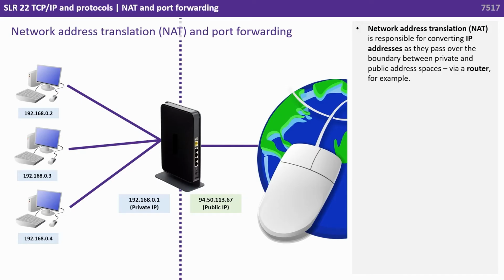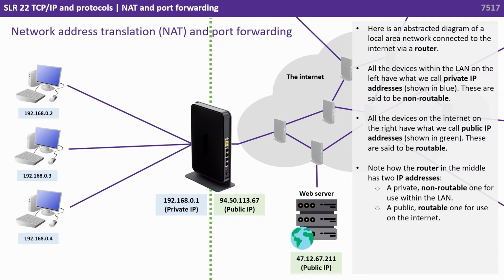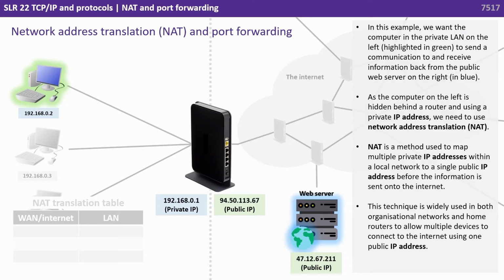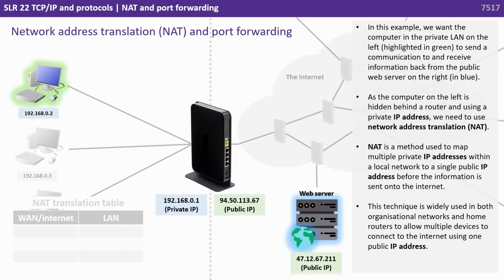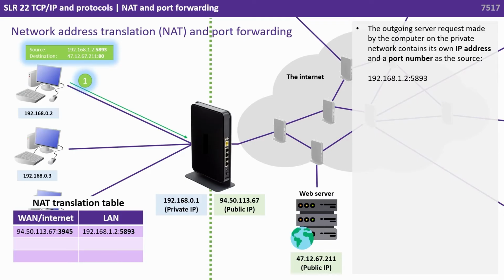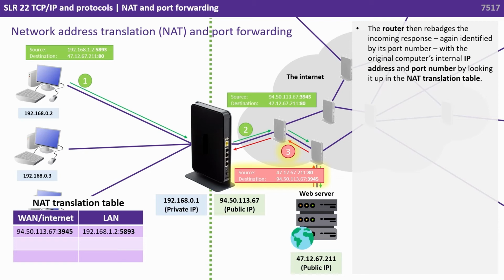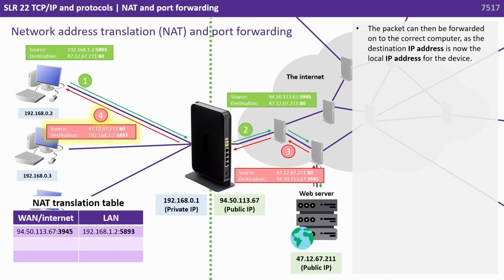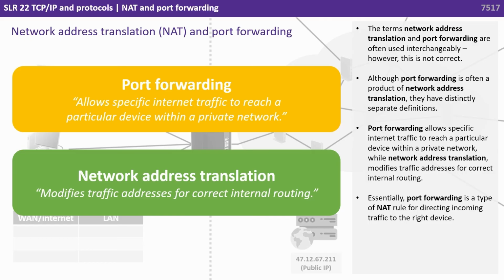158. AQA A Level (7517) SLR22 - 4.9.4 NAT and port forwarding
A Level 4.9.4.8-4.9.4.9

In this video we explain the basic concept of Network Address Translation (NAT) and why it is used. We then go onto explain the basic concept of port forwarding and why it is used.

Key questions:

- What is the basic concept behind NAT and why is it needed?
- What is port forwarding?

00:00 NAT and port forwarding
00:09 Intro
00:14 Network address translation (NAT) and port forwarding
03:42 Key questions
03:53 Outro